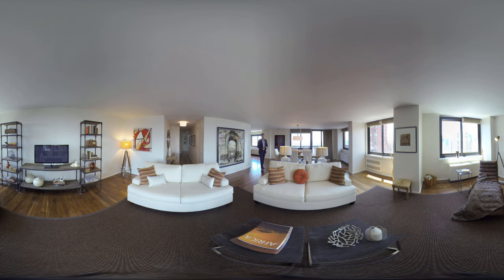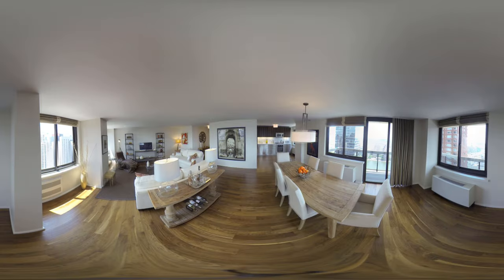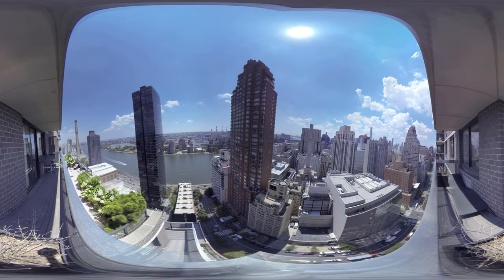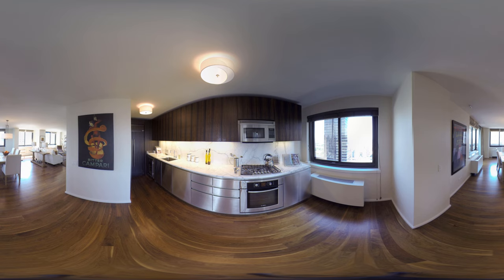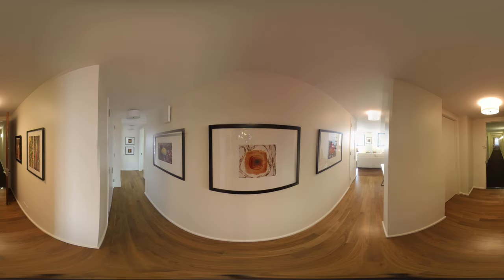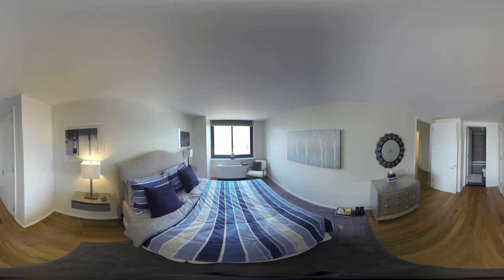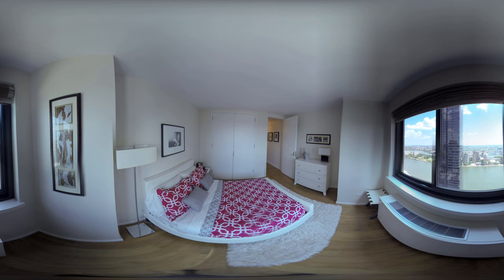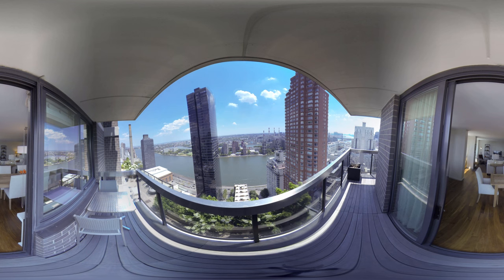$4 Million VR Real Estate Tour | 515 East 72nd Street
Experience this Virtual Reality Tour of this Luxury Manhattan Apartment. Watch Real-Estate icon Sean McPeak showcases his exclusive $4 million dollar listing.

515 East 72nd Street features top-of-the-line appliances, materials, hardwood floors and fixtures to create a timeless home.

An open, windowed kitchen is replete with stainless steel cabinets, Ebony Macassar cabinets and Calcutta Marble countertops and backsplash. Appliances include Bosch range with oven, a Sub Zero refrigerator, wine cooler and Miele dishwasher.

The ensuite master bath is finished with Emperador brown polished marble slab, Ebony Macassar cabinetry and is has Northern views of the East River. The apartment features seven closets in total with two of them being large walk-ins.

Created by Edwin Rogers  - For more visit VRVideo.TV